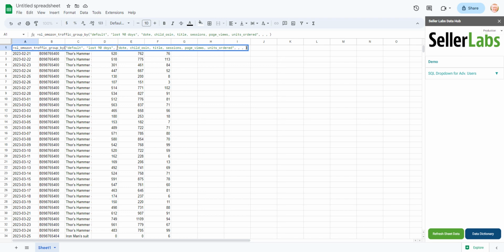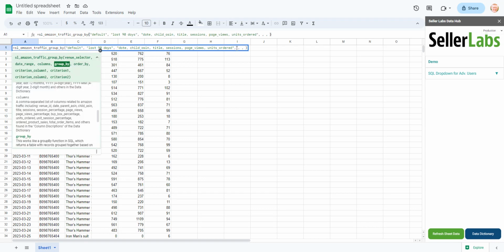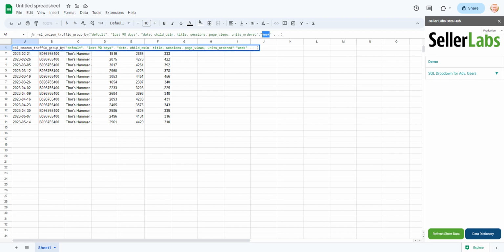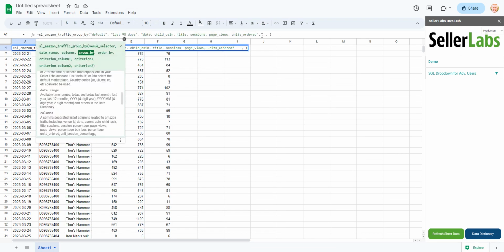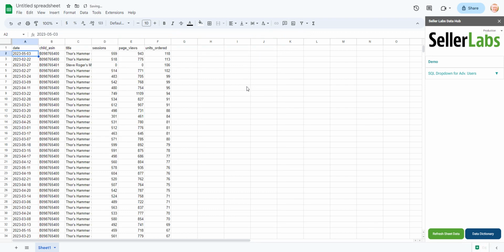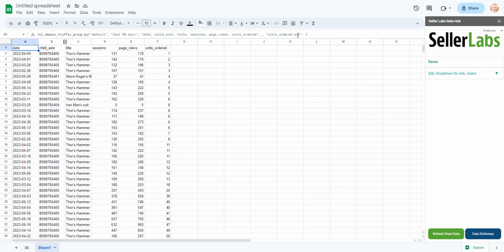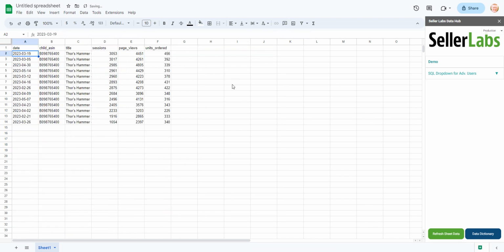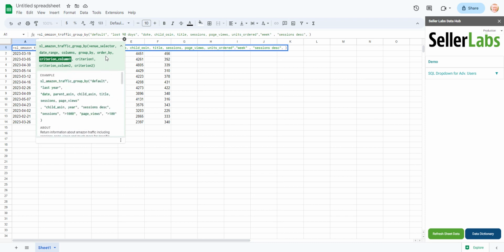Seller Labs Data Hub - 2.6 Group by & Order by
Video 2.6 in the Data Hub Training Course: Group by & Order by